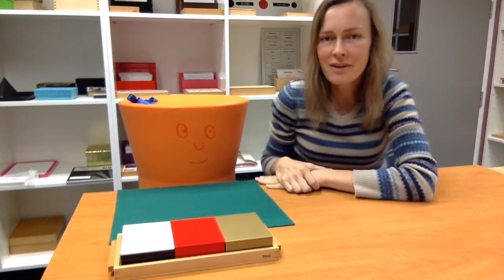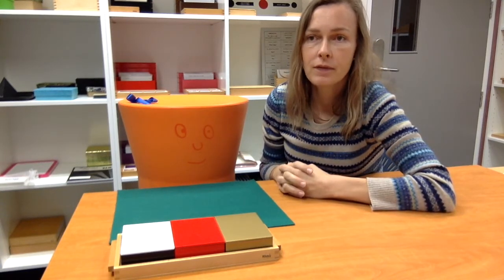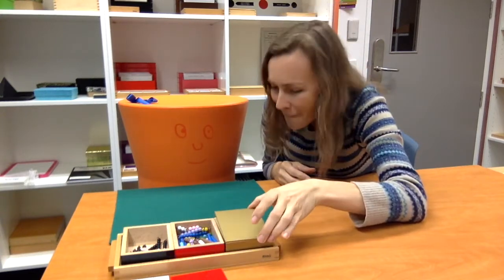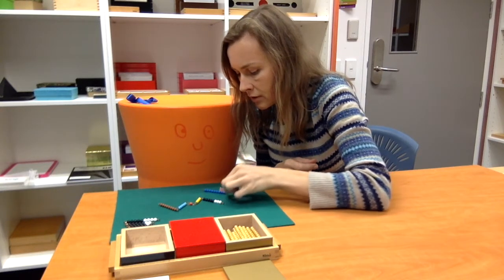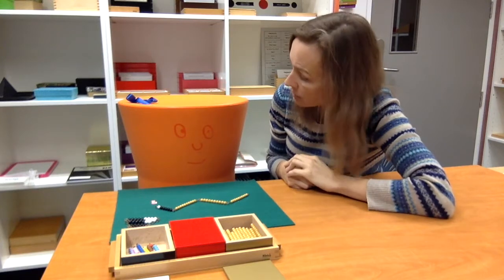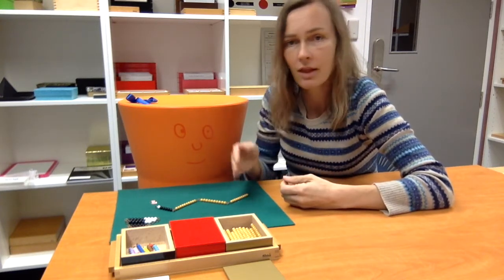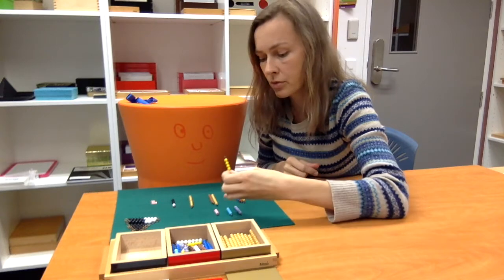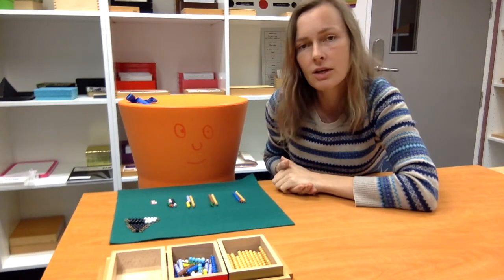Montessori 3-6, The Golden Snake Addition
The child this is introduced to will be 4 years of age plus. They will be familiar with counting up to 10 in symbol and quantity, and will move on to e.g. the "dot game" from here.